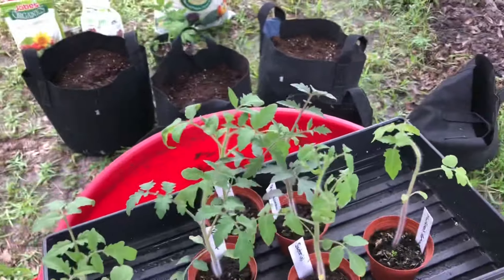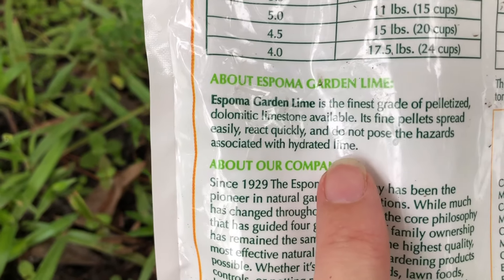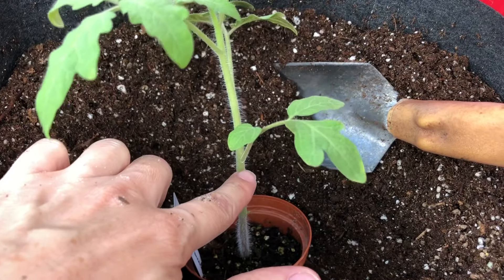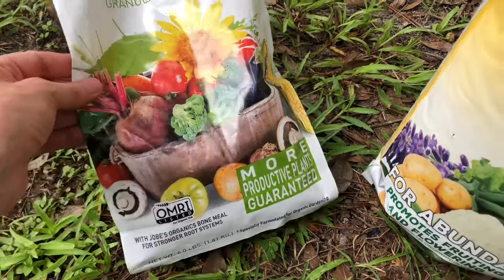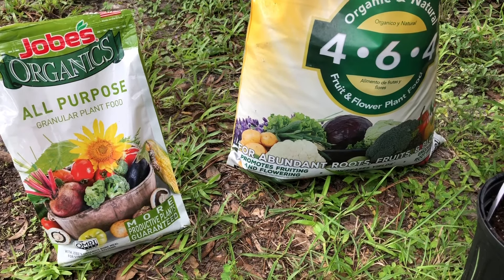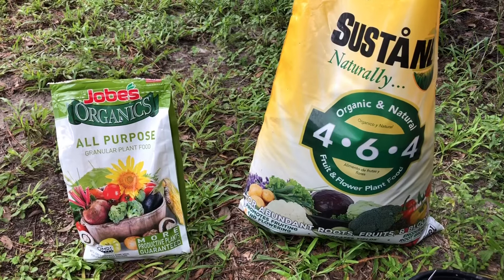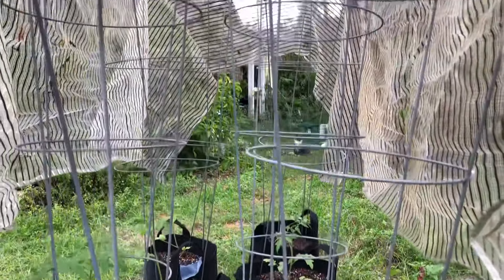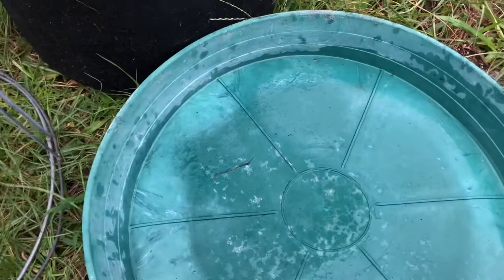Growing Tomatoes In Grow Bags - My Process For Transplanting Into Fabric Pots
In this video I am transplanting 4 week old tomato seedlings into 7 gallon fabric grow bags. I grow most of my vegetables in the ground, most of the time, but sometimes it is more convenient to grow them in these lightweight fabric pots / grow bags that are easy to move around. I typically use 5 gallon grow bags for peppers or cucumbers, 7 gallon grow bags for tomatoes, and 10 gallon grow bags for squash/zucchini or sweet potatoes.

Here are links for many of the products I use in my vegetable garden. Many of these are mentioned in the video:

7 Gallon Grow Bags
5 Gallon Grow Bags
10 Gallon Grow Bags

14 Inch Diameter Grow Bag Trays/Saucers
16 Inch Diameter Grow Bag Trays/Saucers

Dolomite Lime

Sustane Organic Fertilizer (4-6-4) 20 lb Bag
Jobe’s Organic Fertilizer (4-4-4)
Espoma Organic Fertilizer (3-4-4)

Seaweed Fertilizer (I mix this organic soil amendment with water for a liquid fertilizer that adds minerals, nutrients, enzymes. I use this occasionally, as a supplement to the regular granular fertilizers)

The Following Organic Soil Amendments Add Trace Minerals To The Soil. I like to mix at least one of these amendments in my potting mixes and raised beds:
Green Sand (Organic Soil Amendment Adds Trace Minerals)
Kelp Meal (Organic Soil Amendment Adds Trace Minerals)

“Dynamite” Synthetic Fertilizer (Not Organic. I don’t use this anymore because I switched to organic fertilizer, but this is a really good one if you don’t mind using synthetic fertilizer)

Shade Cloth (I use between 30% and 40% shade cloth)

Row Cover (This is a multipurpose plant covering that can protect plants from insects, provide some cold protection in winter, and can also provide a small amount of shade)

Feed Scoop for Scooping Potting Mix